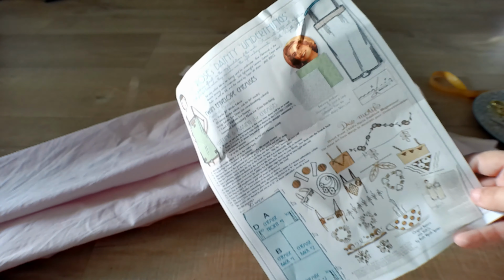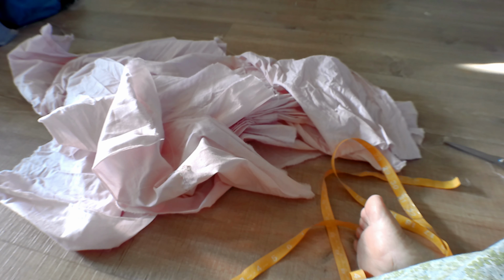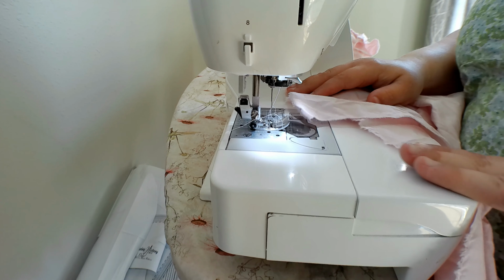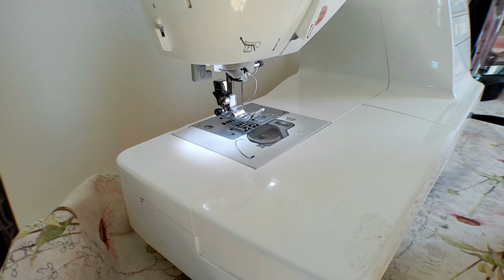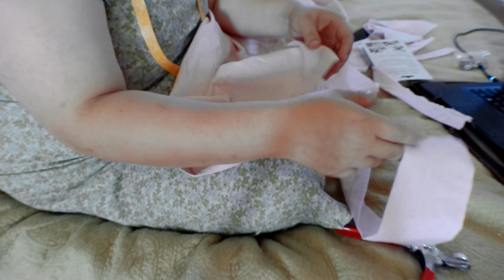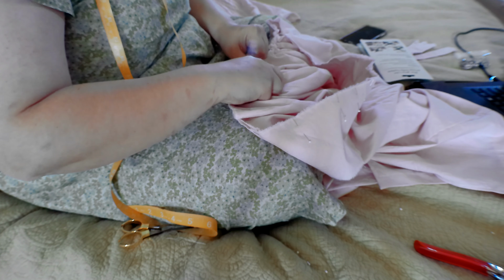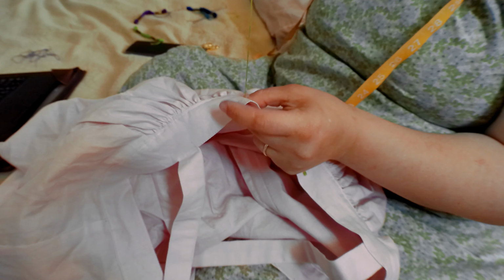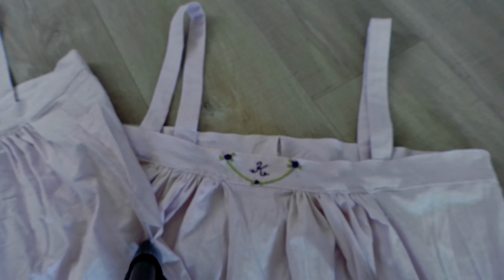A Pair of 1920s Chemises || Dressing the 20th Century Woman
I hate the 1920s.  It is my least favorite time period of fashion.  But with Rhett and myself purchasing a 1929 Ford Model A roadster, it inevitably meant that I would have to put together an outfit to go to events and do history-related stuff with our car, Flossie.  Today, we start with underpinnings-namely, chemises.  There is a lot of variety in 1920s underwear but I chose to go with chemise, bra, and ribbon garters instead of any of the other options.  The chemises are made of pink cotton and embroidered in 1920s patterns at the top.